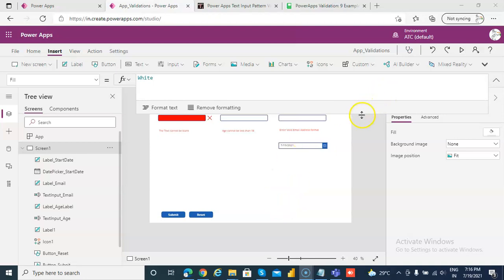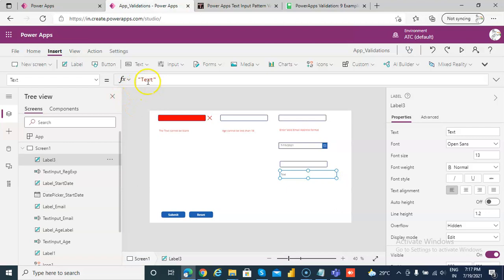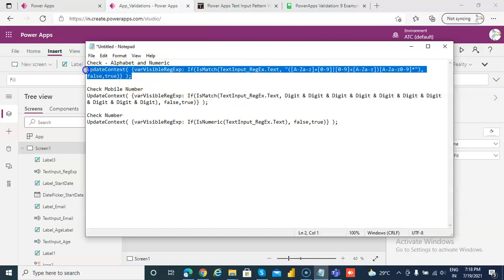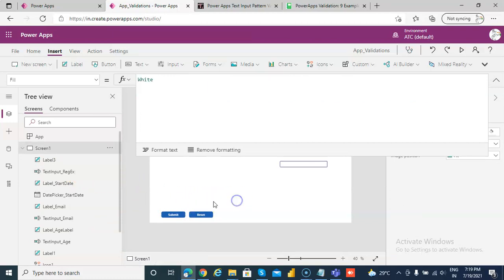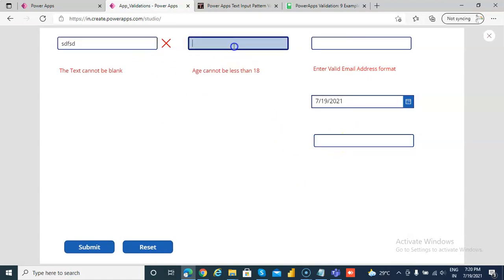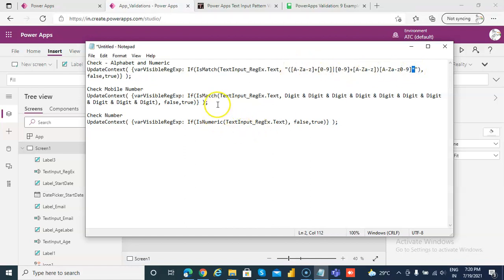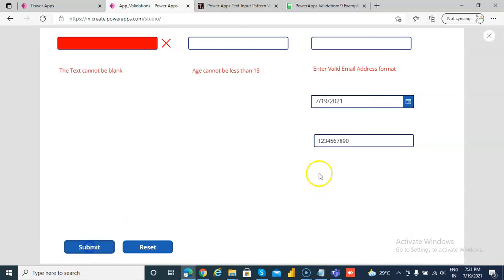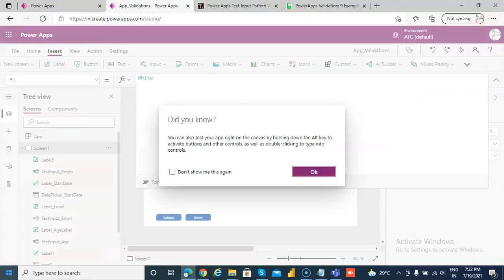Lesson113 - Control Validation With Regular Expression , IsNumeric - Power Apps 1000 Videos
Description - This Video Covers Control Validation With Regular Expression , IsNumeric